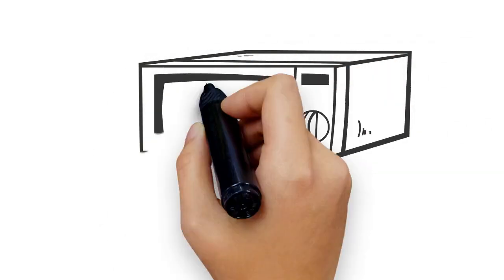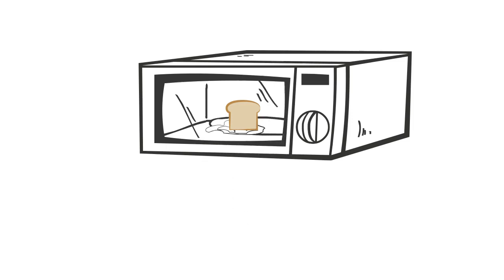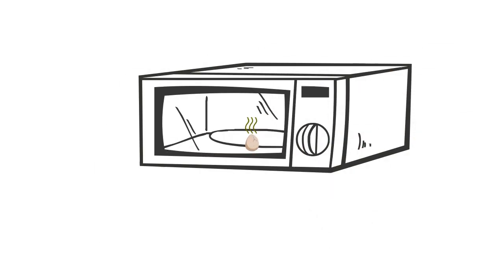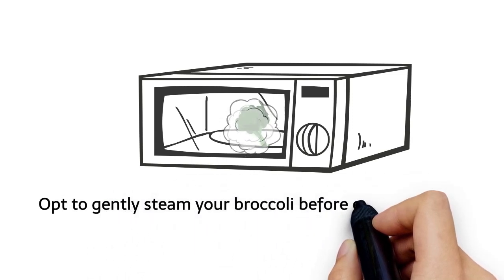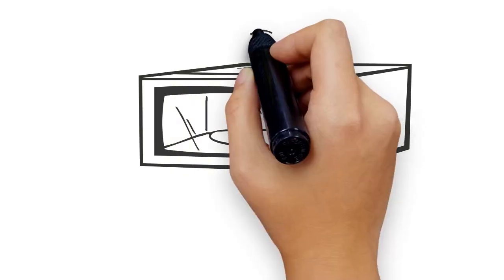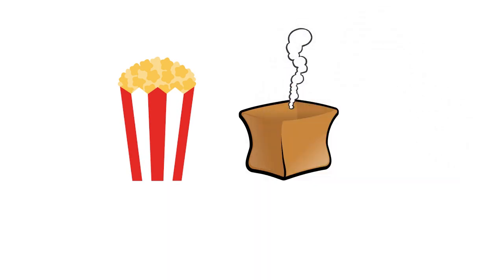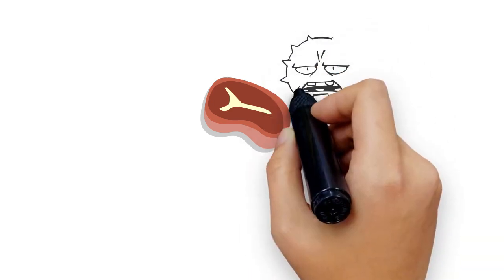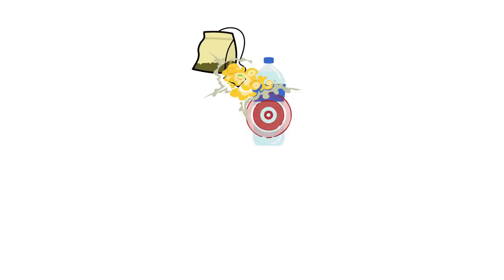8 Things You Should Never Put In The Microwave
Microwaves have become a big part of our lives and a kitchen essential. Knowing how to use it and what can go into it is important for safe and healthy eating. There are certain items and products which are not meant to be put in the microwave and cause some serious damage. Here are 8 things you should avoid putting in the microwave.

1.Bread
Putting bread in the microwave will not only ruin your microwave but it will also ruin the bread. When you microwave bread, it tends to become moist and chewy to the point where it will be inedible. If this happens to you, just put the bread in the oven for a few minutes to get the desired texture and appearance.

2.Eggs
Eggs are meant to be cooked on the stove. If you want to get hard-boiled eggs, don't put it in the microwave. Putting eggs in the microwave will result in nothing short of an epic mess. High temperatures can cause eggs to sometimes explode.

3.Broccoli
Wait, what? In most households, broccoli takes a regular turn in the microwave, but, according to a 2003 study published in the Journal of the Science of Food and Agriculture, it really shouldn't. When compared with other popular cooking methods for broccoli, microwaving destroys far more of the good-for-you nutrients that you'd normally get from eating those tiny green trees. Opt to gently steam your broccoli before eating it to keep all of those nutrients right where they belong.

4.Aluminum or Tin Foil
The insides of the microwave are made up of metal which make it function like a mirror. The metal reflects radio waves or microwaves. When aluminum or tin foil are put into the microwave the waves are reflected off the item causing the foil to burn fast and ignite.

5.Paper Bags
With the amount of heat expended inside the microwave, the paper bag will catch fire for sure. Not all paper bags are made from the same material and the popcorn bag is very different from the brown paper lunch bag. The brown paper bag will catch fire while the popcorn bag won't.

6.Styrofoam
Styrofoam does not belong in the microwave. The material is extremely difficult to biodegrade and when heated in the microwave, it begins to melt. This allows chemicals to be released into your food. If the contents get very hot, it could even melt through the packaging.

7.Frozen Meat
Depending on the exact thickness of the meat makes it difficult to figure out how well heat distributes. Bacteria can spread when the heat is not properly distributed. One part of the meat will remain ice cold while one part of it will cook. It is best to defrost the meat in the refrigerator instead of trying to defrost it in the microwave.

8.Water
Unless the water has another way to defuse the energy, it will not just overheat but superheat. When water gets superheated, the water has not actually boiled, so it is very likely that once you add something to it, like a teabag, it will cause an upward explosion.